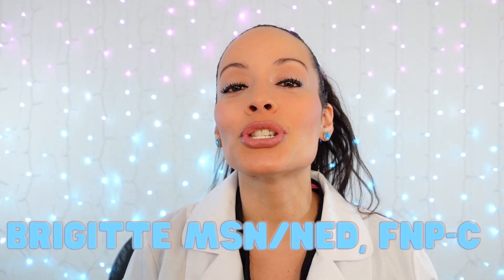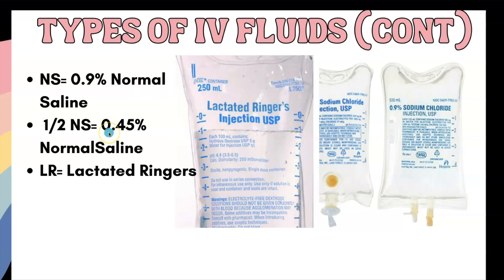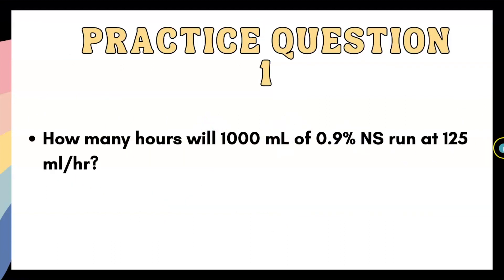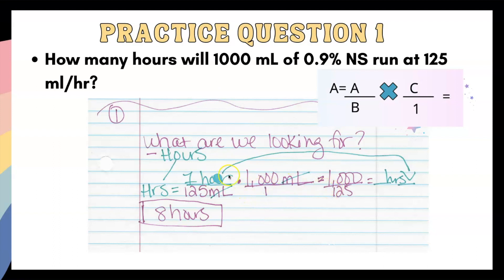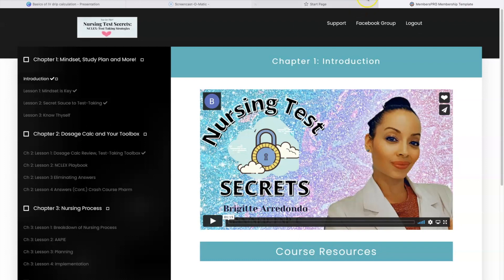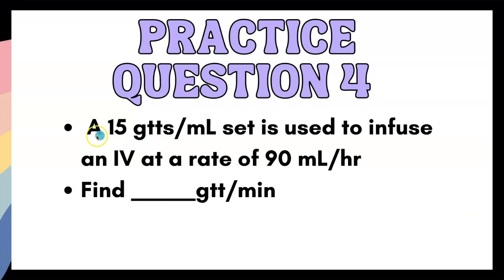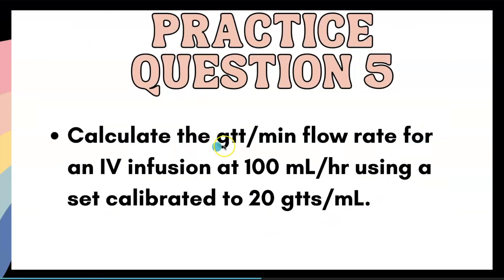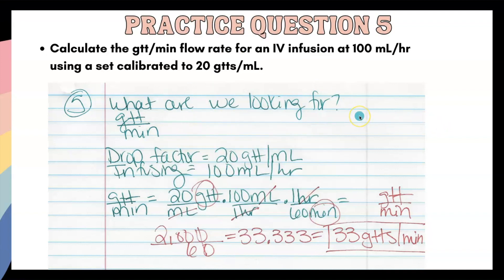IV DRIP CALCULATIONS gtt/min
In this video, I go over how to calculate gtt/min (drops per minute) using dimensional analysis.